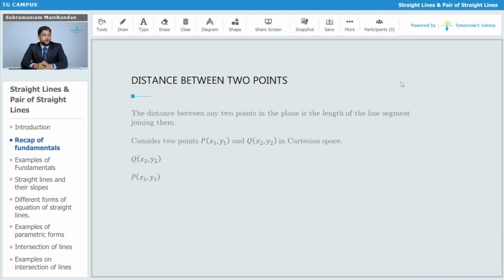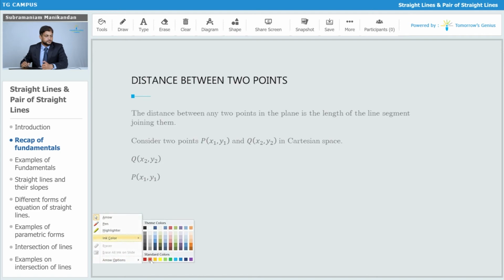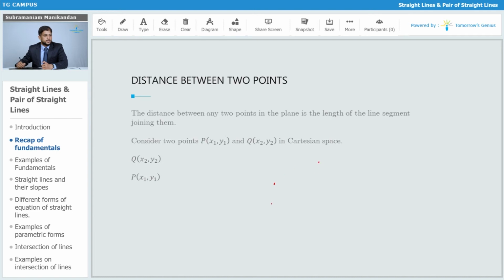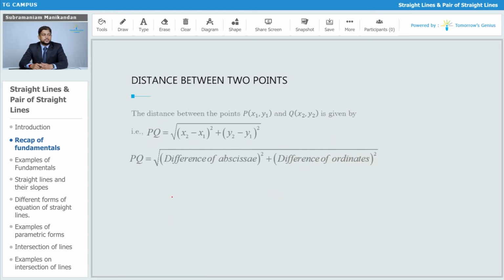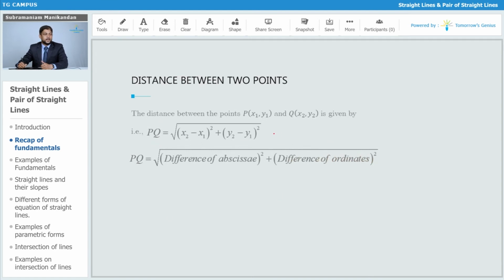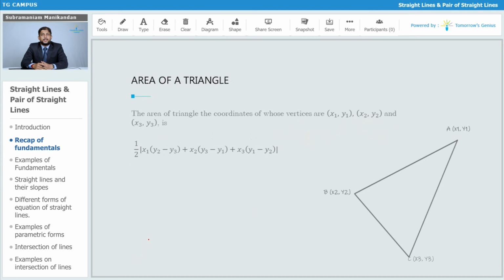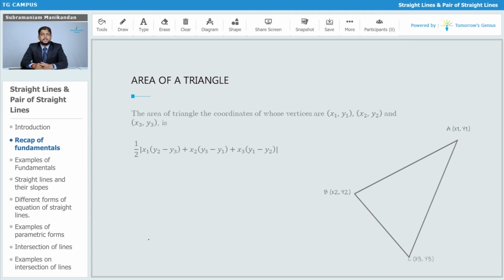Introduction and Recap of Fundamentals | Straight Lines | JEE | Mathematics - TG Campus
In this video, we have explained the distance between two points and the area of a triangle.

Topics covered:
What is a Recap of Fundamentals?
Examples of Recap of Fundamentals
 How Recap of Fundamentals works